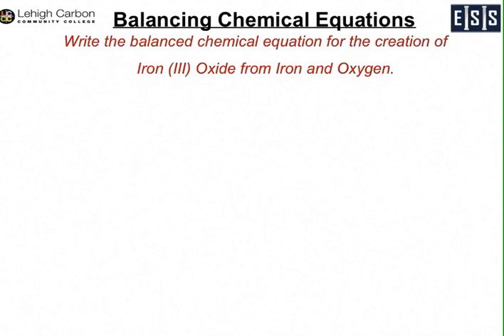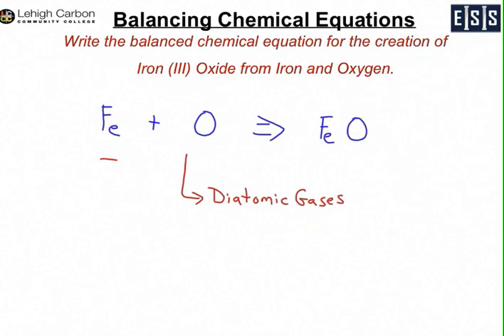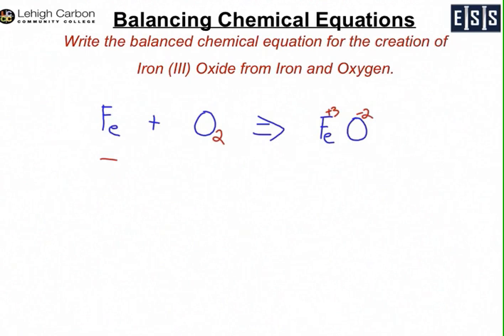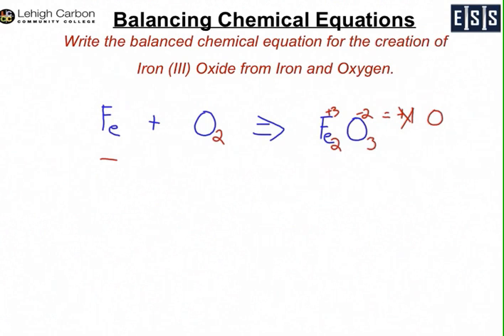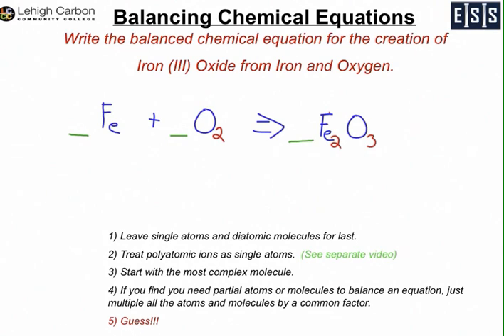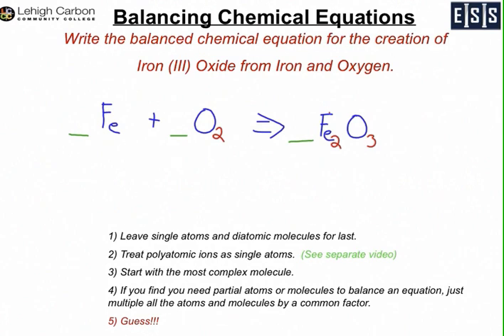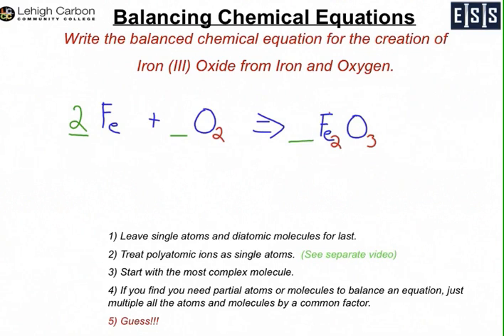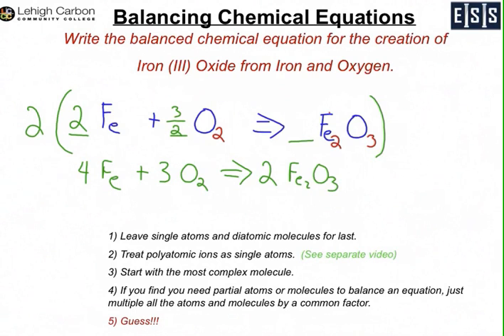Balancing Chemical Equations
This video reviews techniques to balance chemical equations.